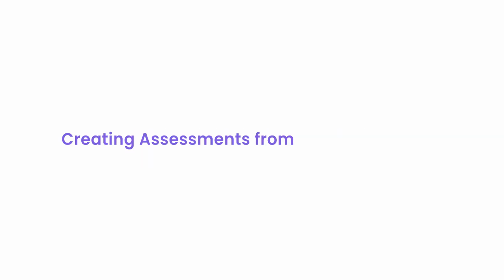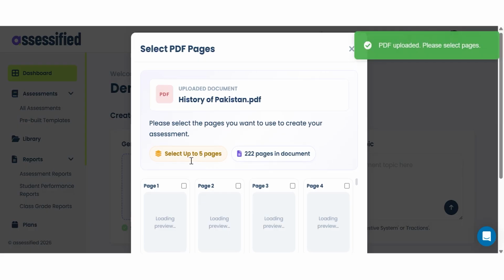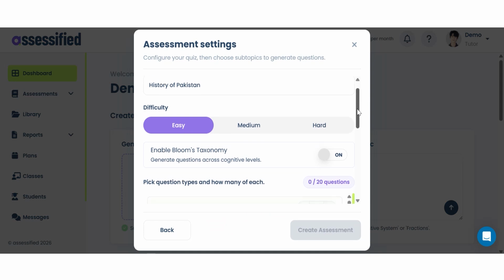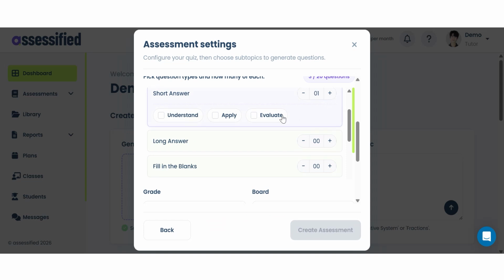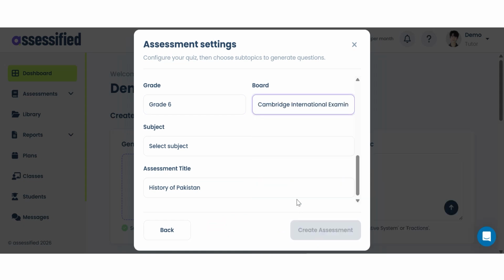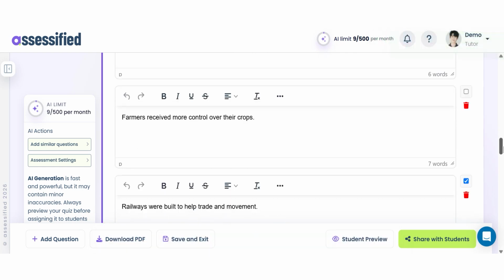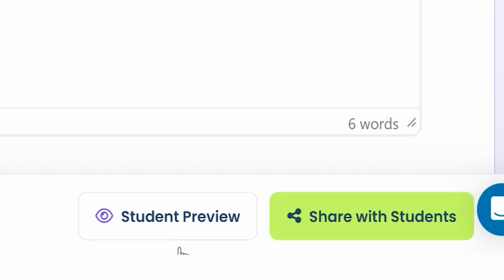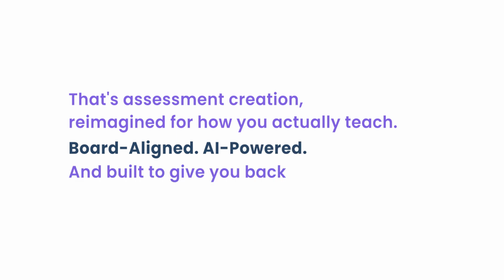Assessified Tutorial: Assessment Creation from PDF